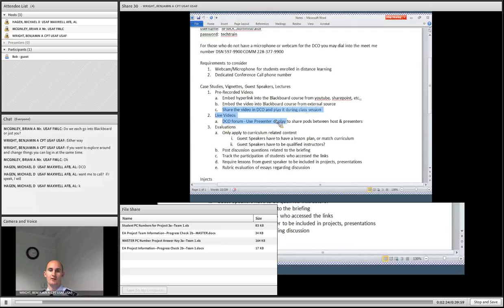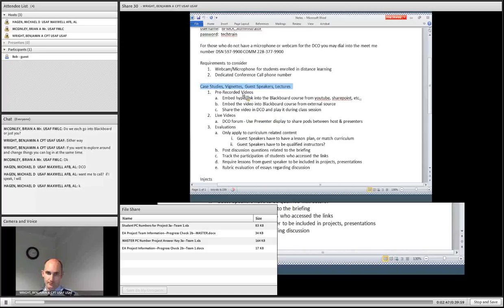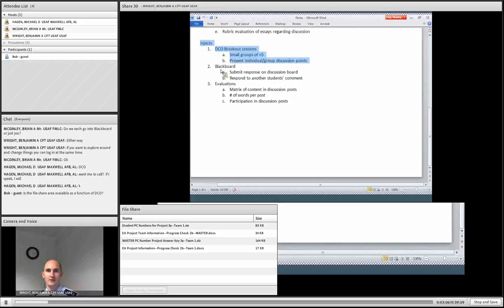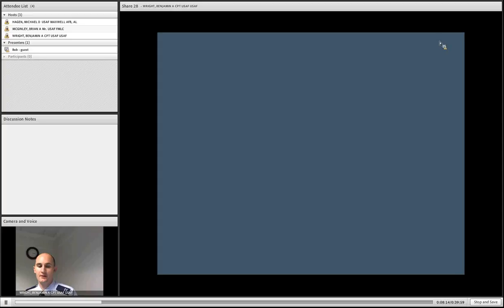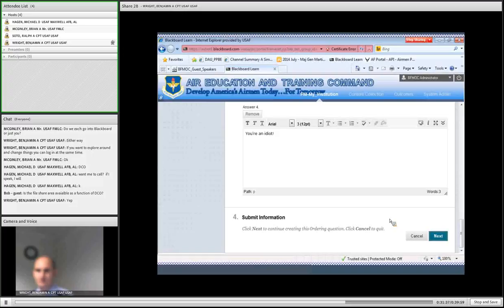BFMOC DL Session 2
The Blended Learning Team discusses the options for conducting the Basic Financial Management Officer Course (BFMOC) in a distance learning environment. (Session 2 of 3)